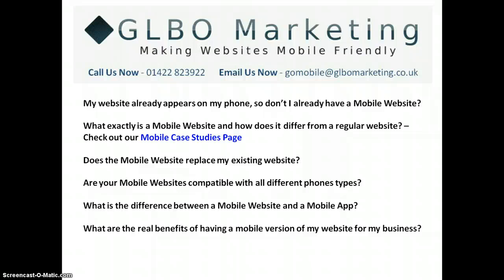Mobile Websites - Frequently Asked Questions (FAQ's)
Addressing many of the frequently asked questions people have about Mobile Websites.

Making Websites Mobile Friendly